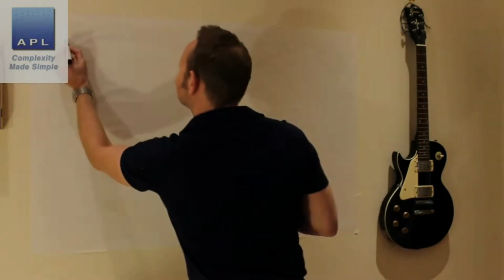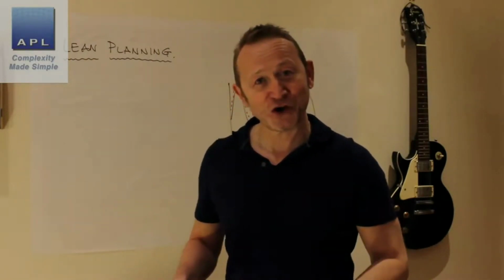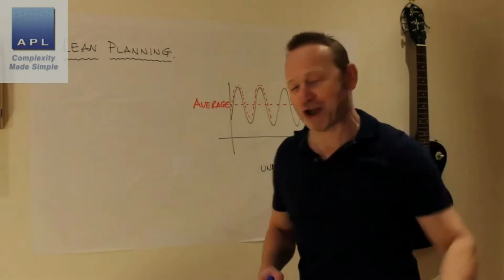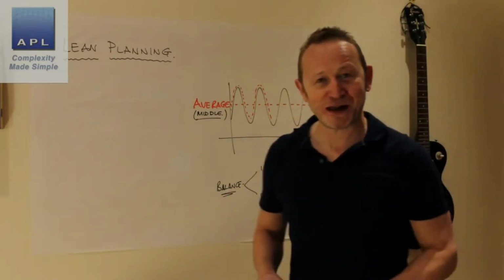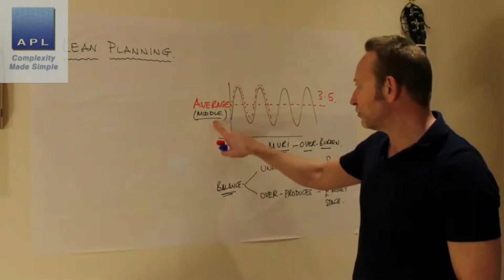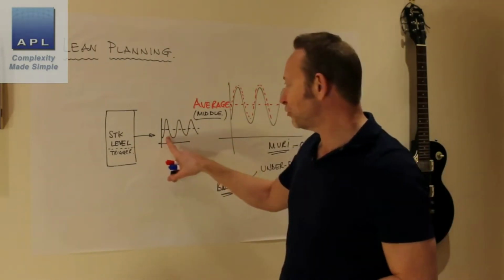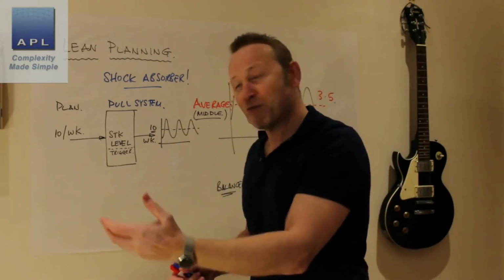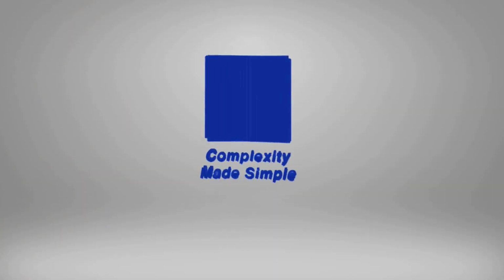Lean Planning - Where CI begins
You can't be lean if you don't change the planning system first.